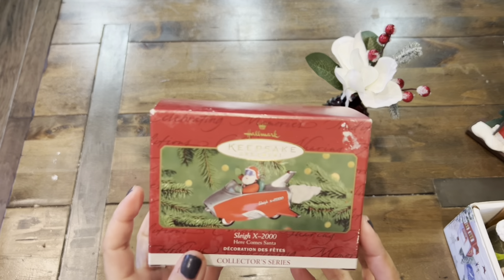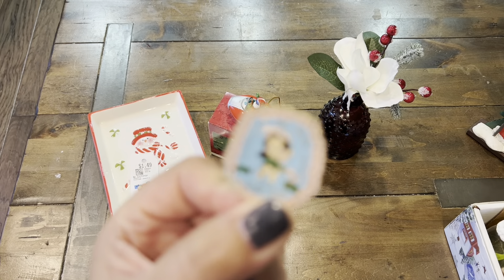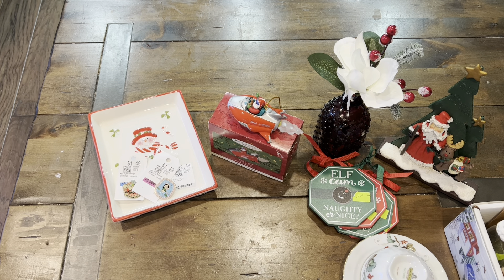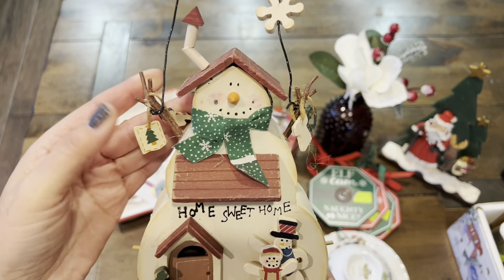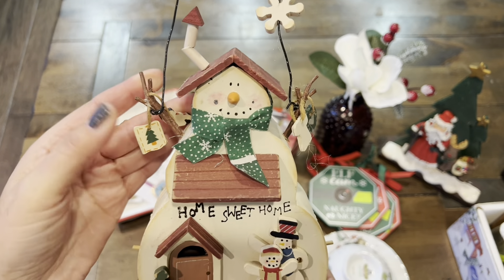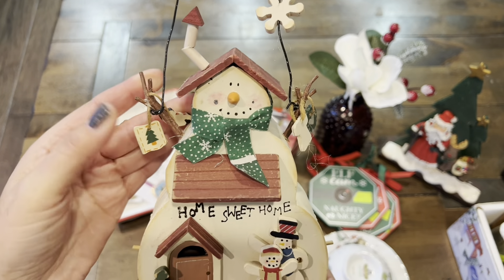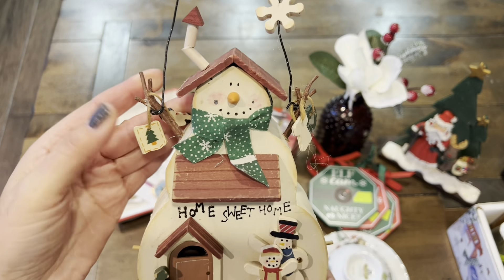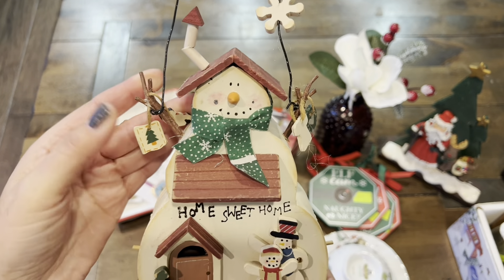thriftythursday SNOWMAN CHRISTMAS DECOR PLUS MORE